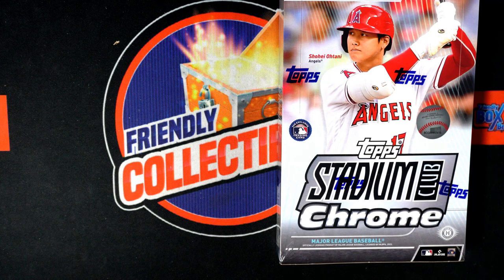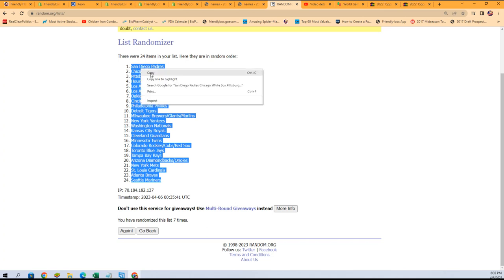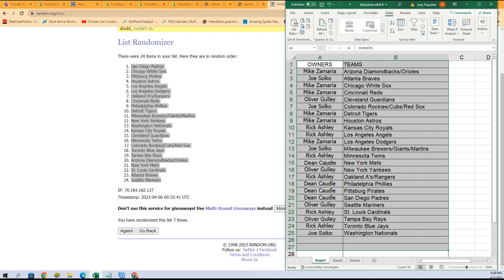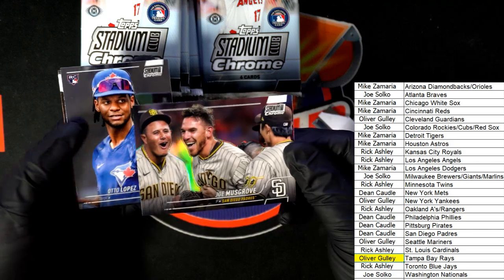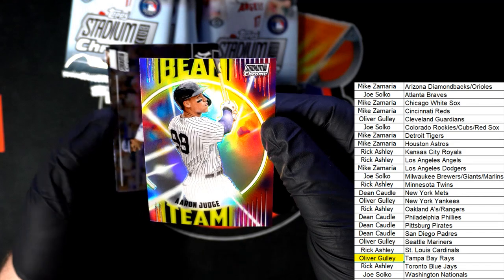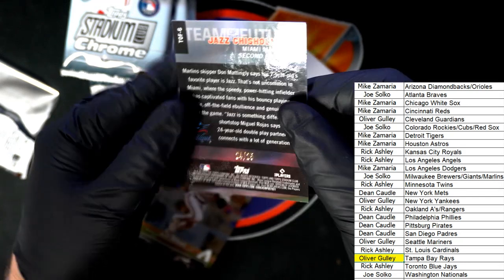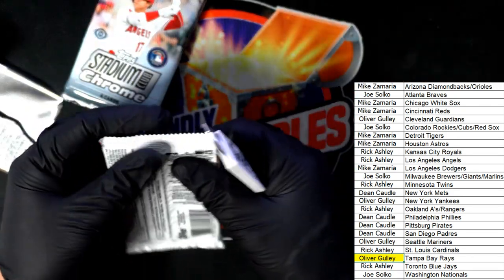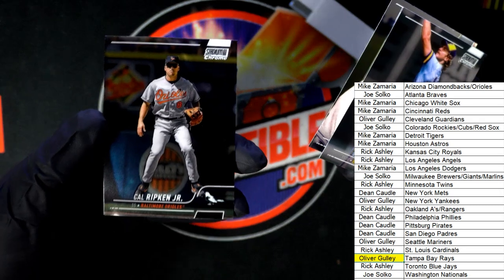2022 Topps Stadium Club Chrome Baseball ID 22SCHOBBY102